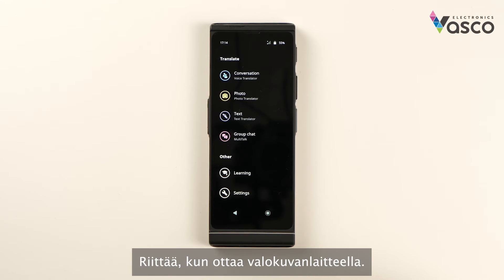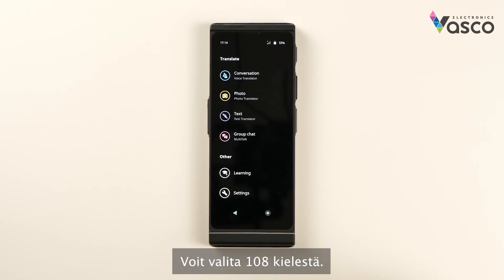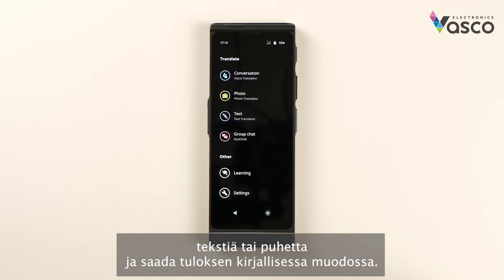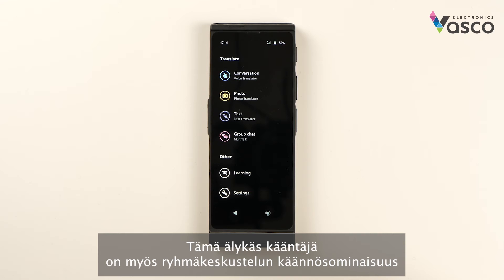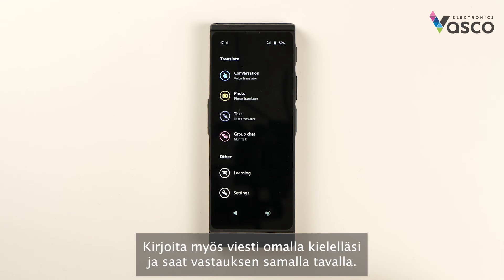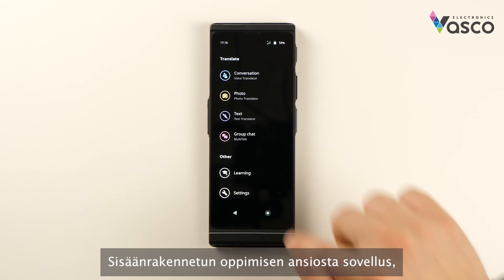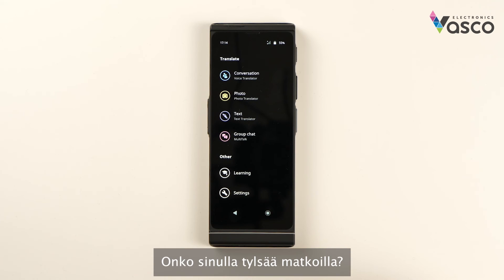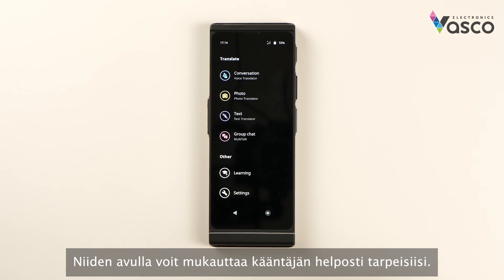Vasco Translator V4: Laitteen esittely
Vasco Translator V4 on huipputekninen laite, joka auttaa ihmisiä ympäri maailmaa ymmärtämään toisiaan. Vascon ansiosta voit kääntää puhetta, valokuvia, tekstiä ja paljon muuta. Katso tämä video, niin saat lisätietoja tästä Vasco Electronicsin huippuluokan laitteesta.